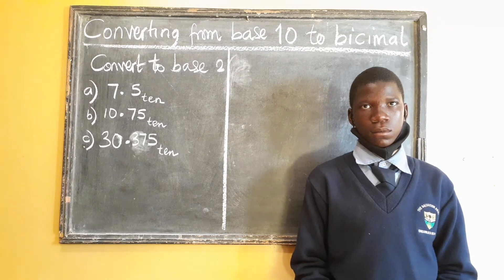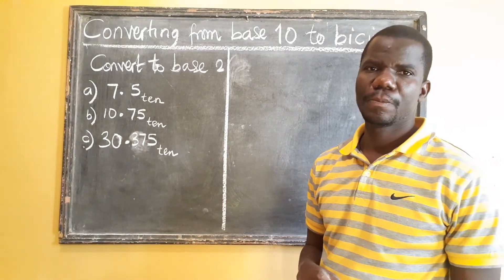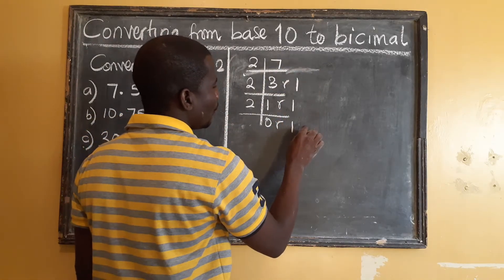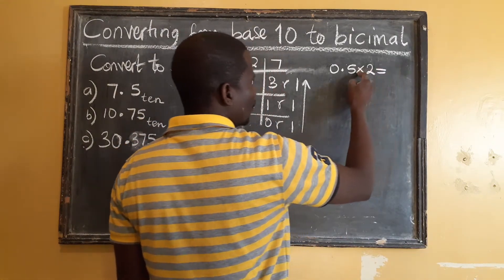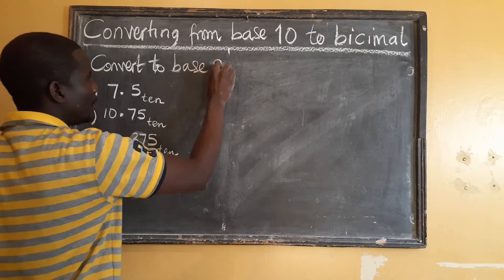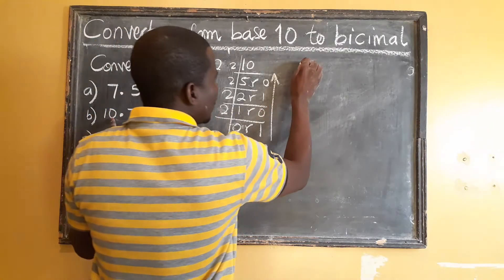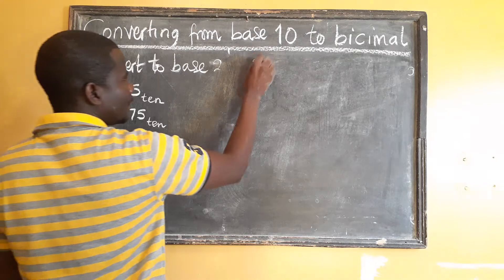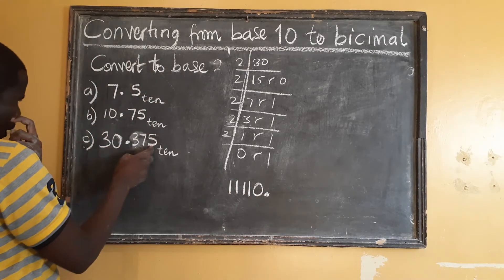Lesson 5 of 6: Number Bases; converting decimals into bicimals